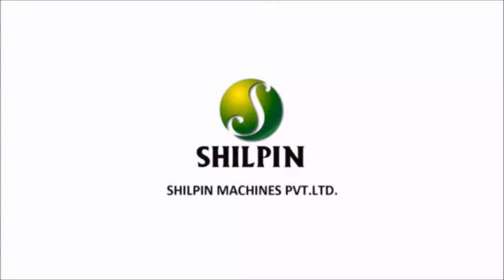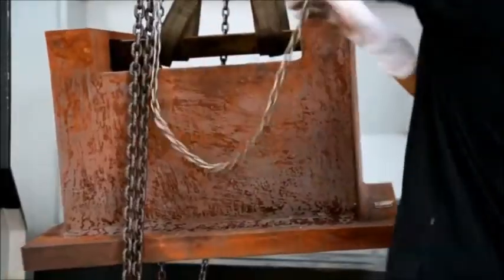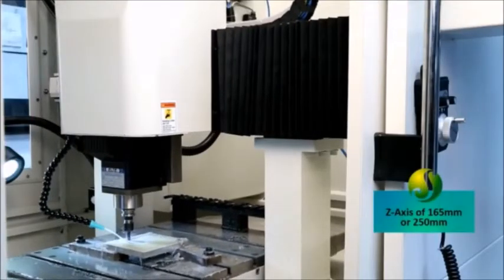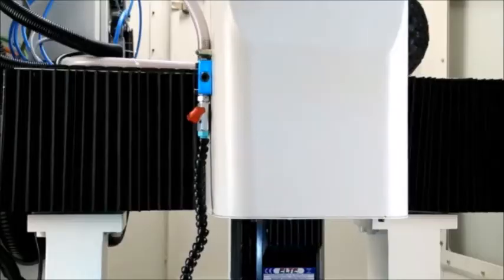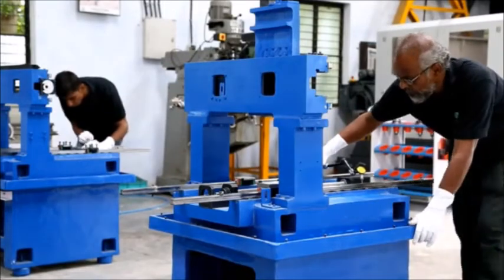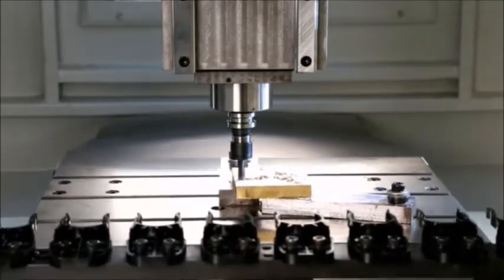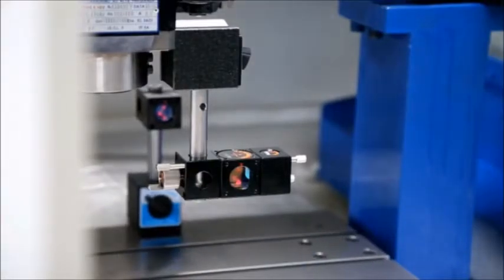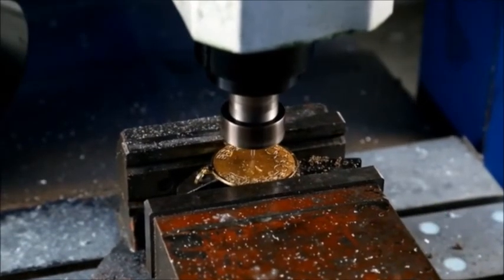CNC Engraving Machines from Shilpin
CNC Engraving and Micro Milling Machines.  visit www dot shilpin dot in